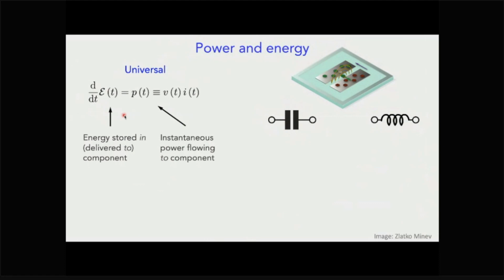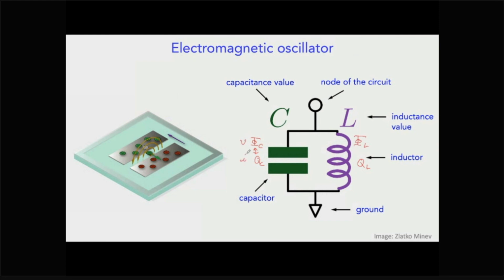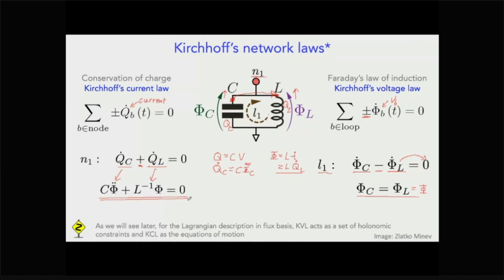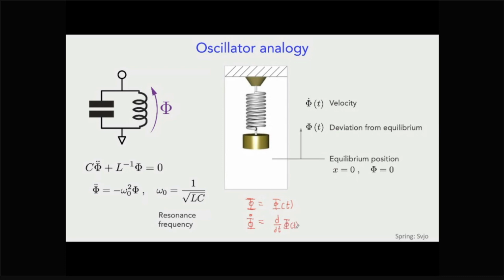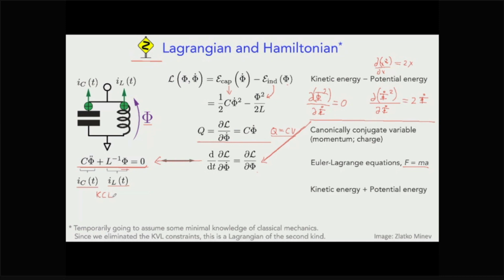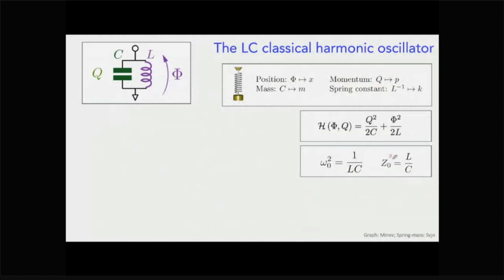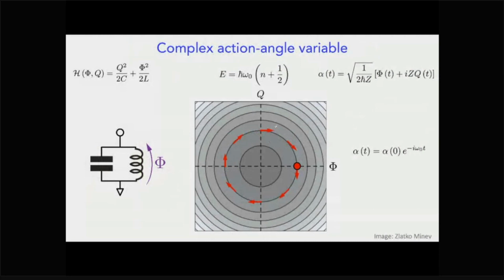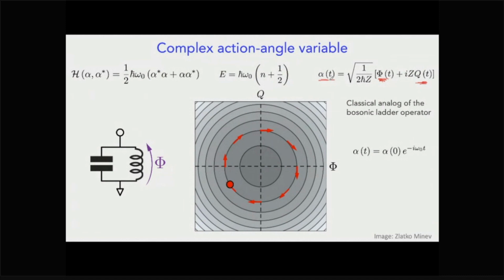17. Superconducting Qubits I: Quantizing a Harmonic Oscillator, Josephson Junctions - Part 2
Lecturer: Zlatko Minev, PhD